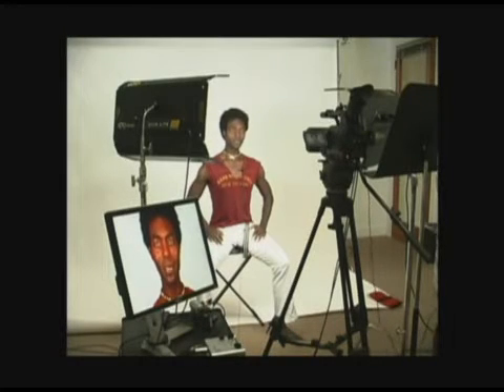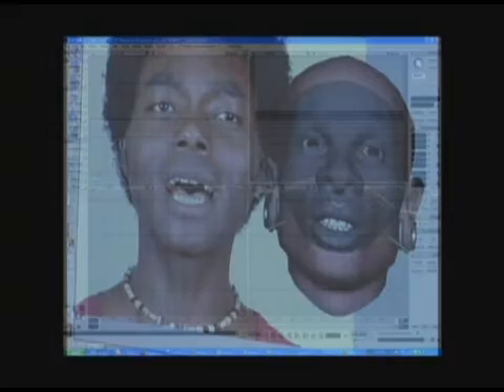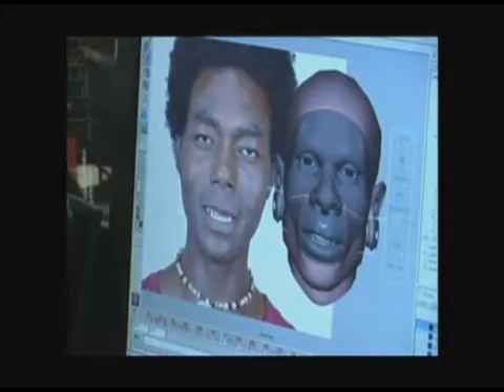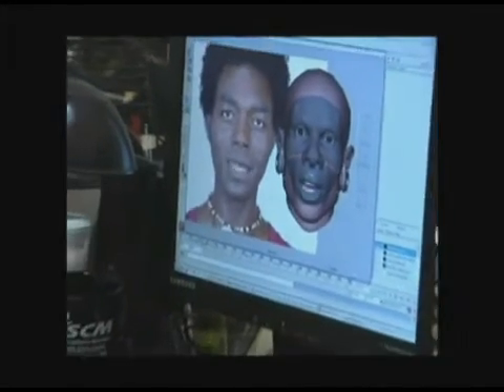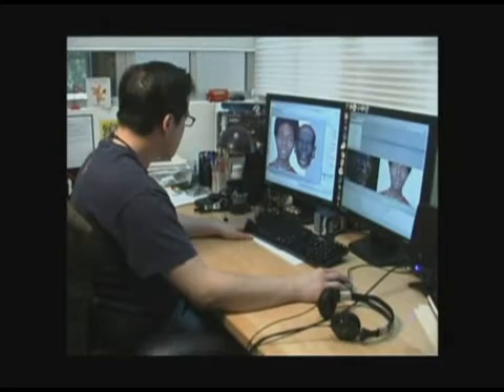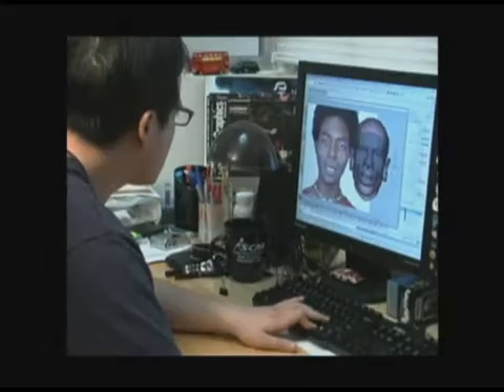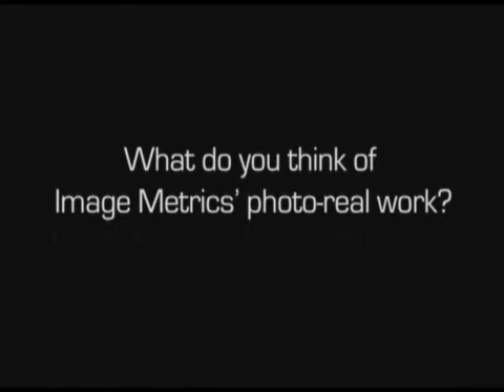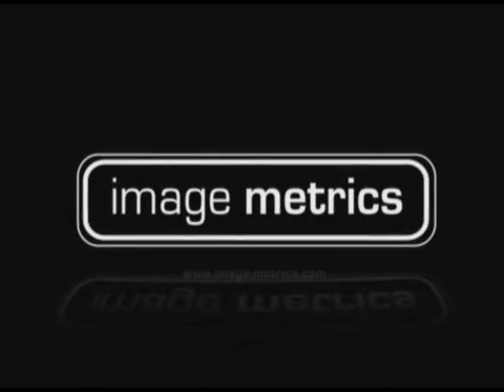What's Next Tech Demo: Image Metrics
Lifelike Animated TV Host
Tech Partner: Image Metrics
Session: True Lies: Cable Storytellers in the 21st Century
Tuesday, 1/27 @ 4:00PM